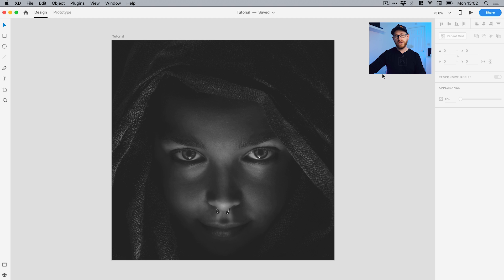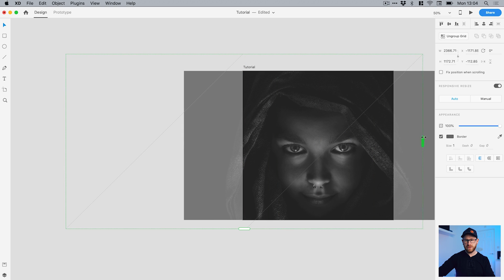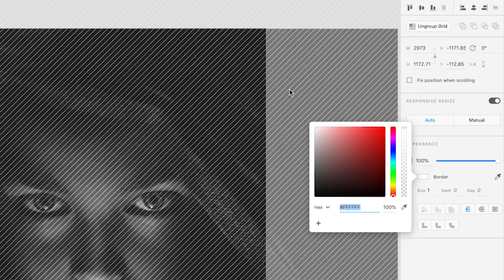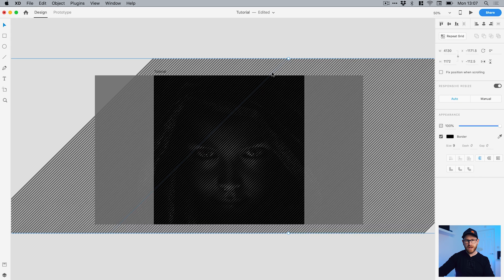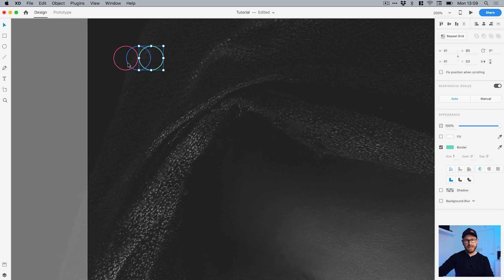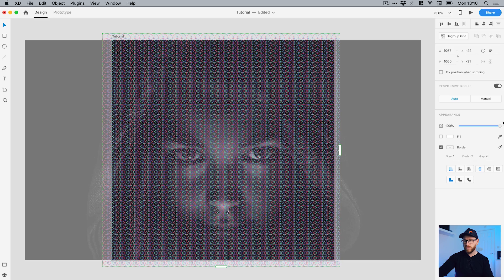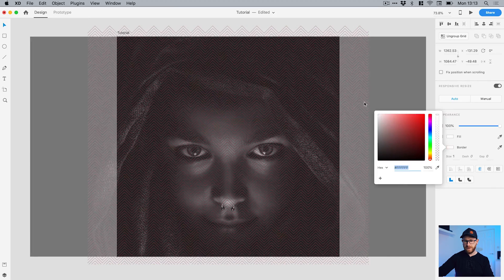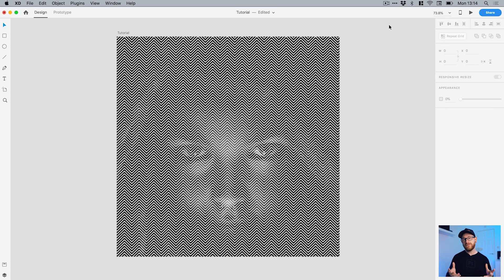Repeat Grid Patterns in Adobe XD Tutorial